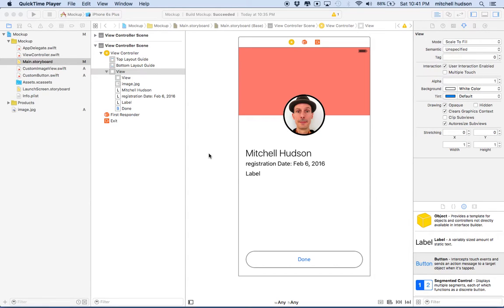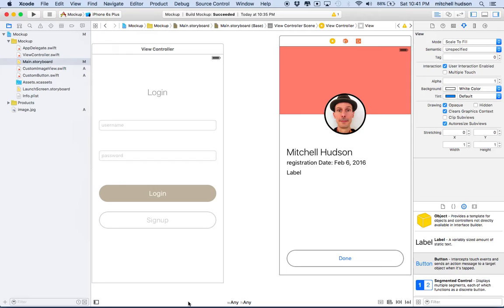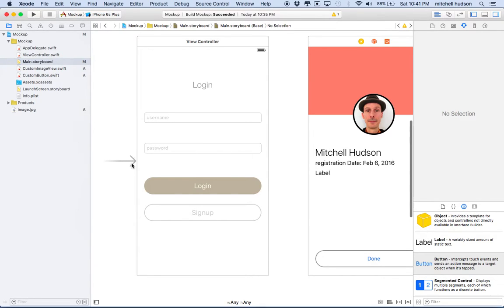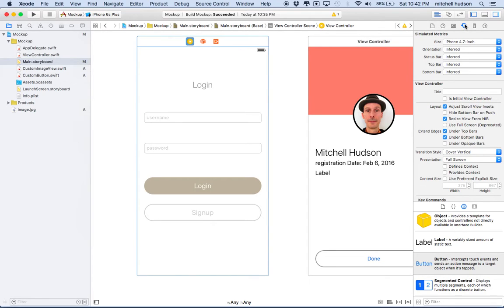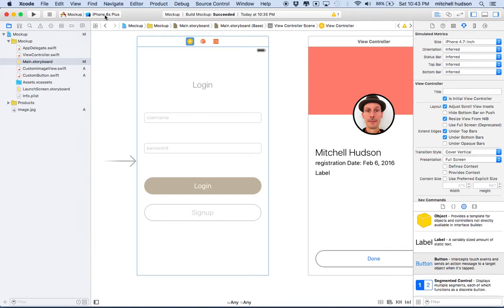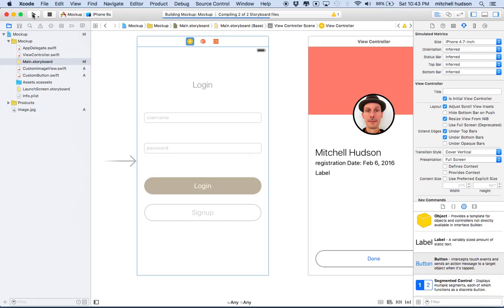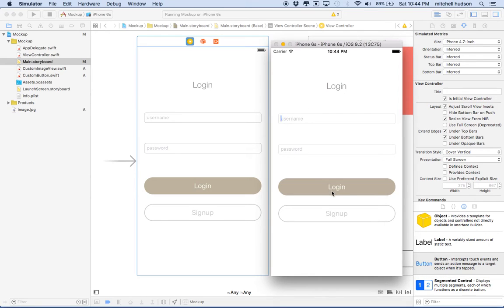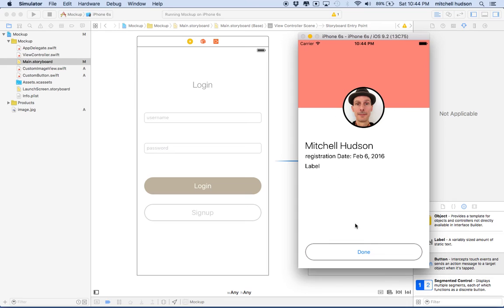03 Xcode Mockup Entry Point and iOS Simulator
Xcode 7 Tutorial - Using the iOS Simulator. Here we talk about using the iOS Simulator to test your project from the desktop.